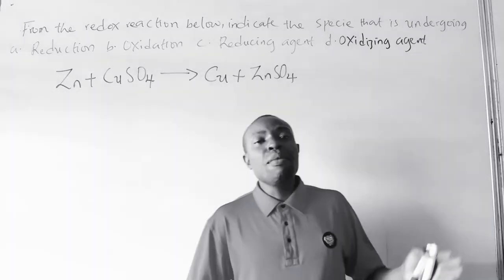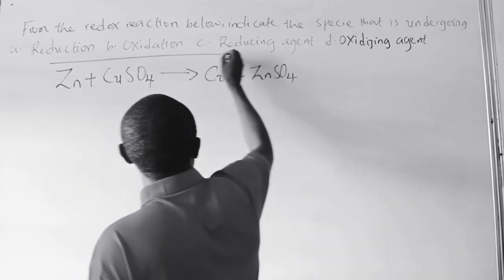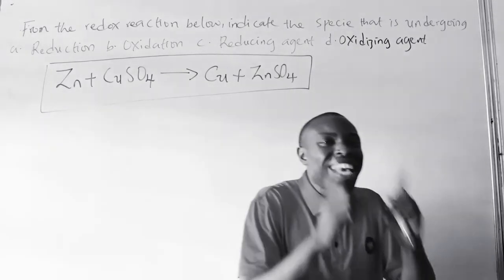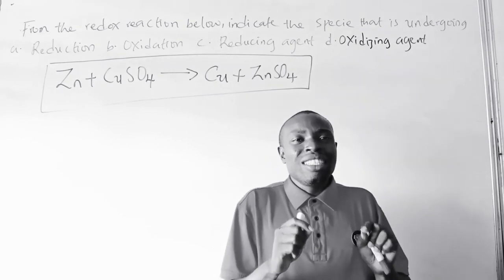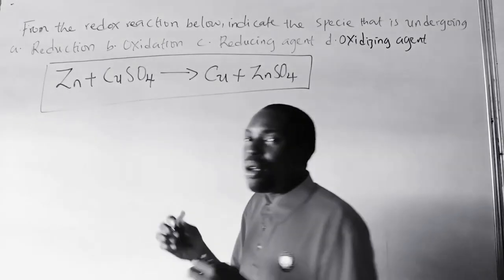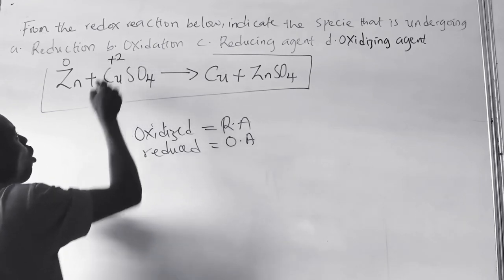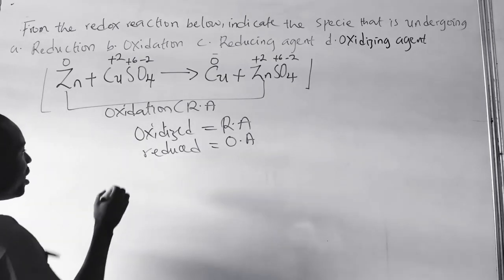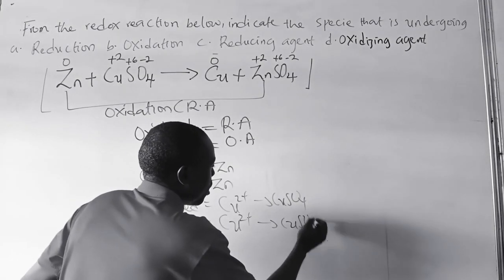Tricks to know a species that is reduced, oxidized, an Oxidizing agent and reducing agent